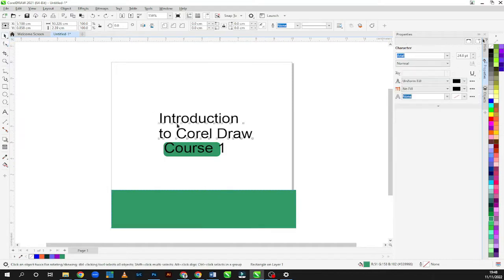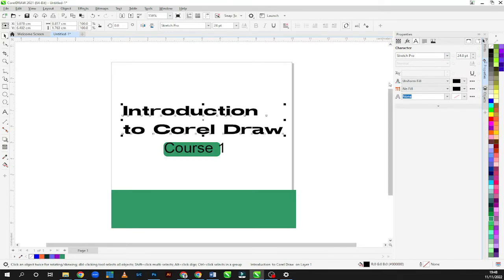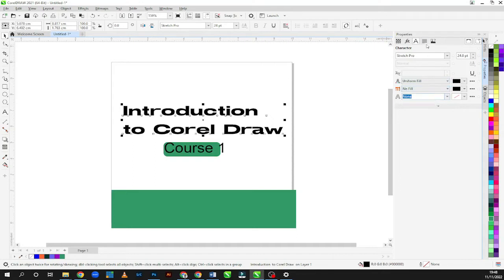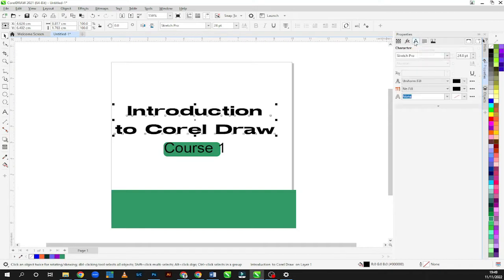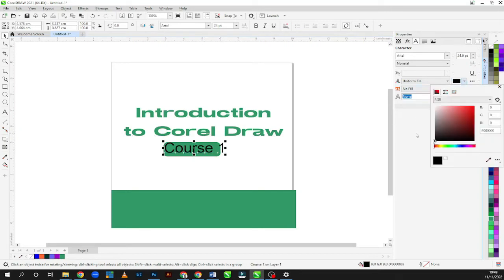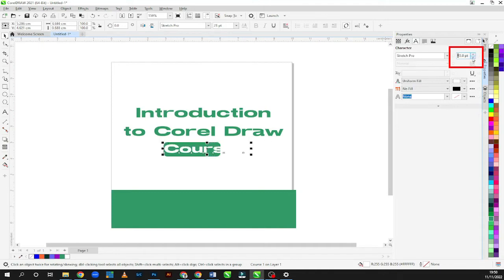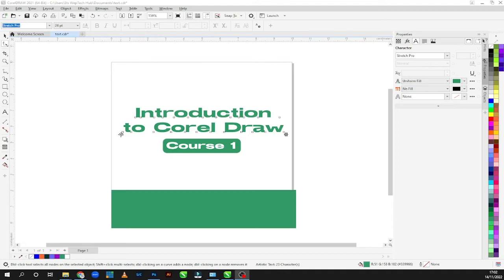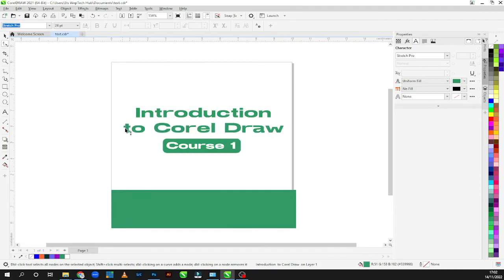HOW TO USE TEXT IN COREL DRAW